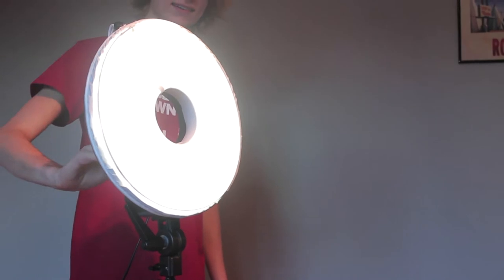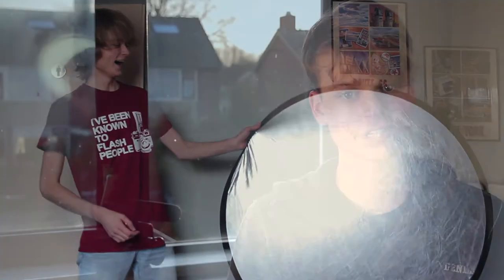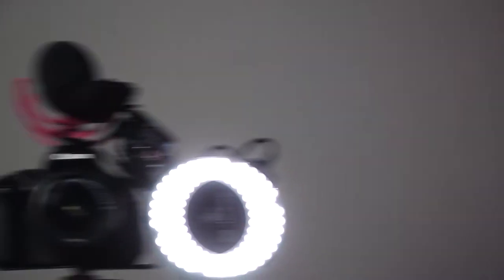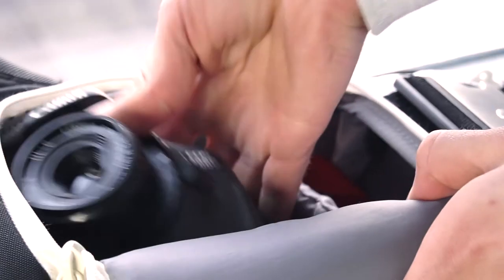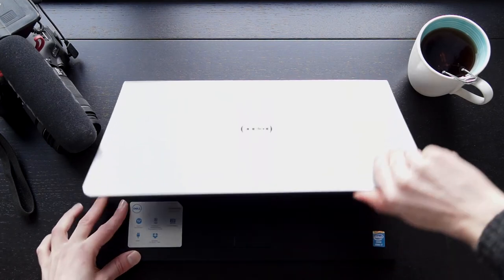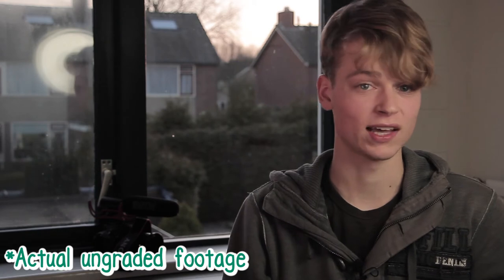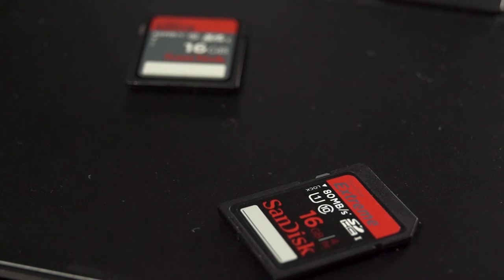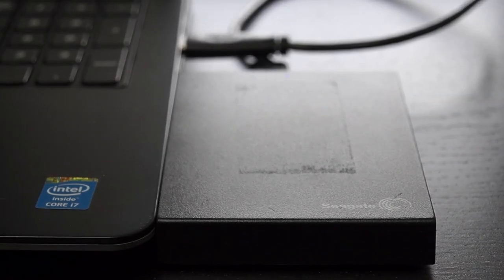The Equipment List | Lighting, Support, Transport, Editing & Storage